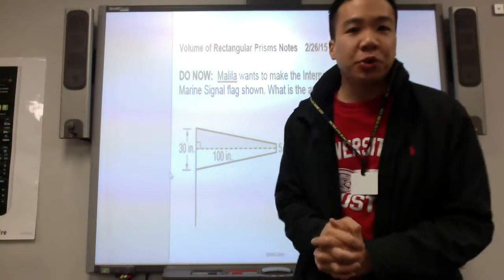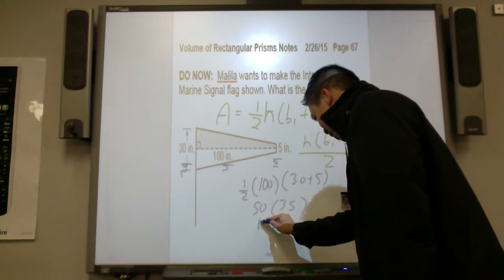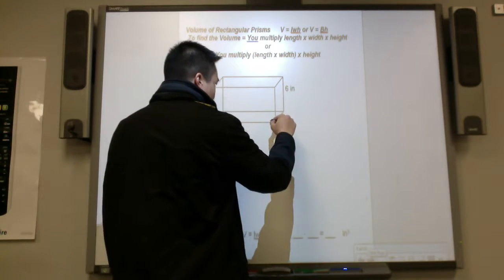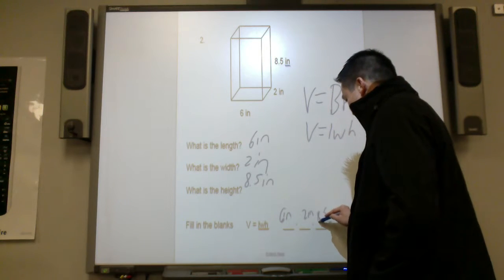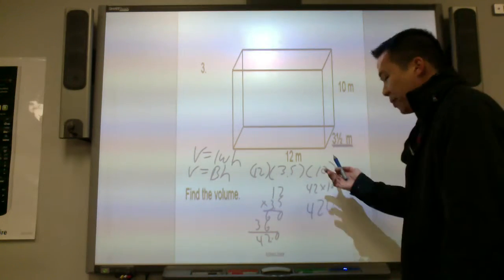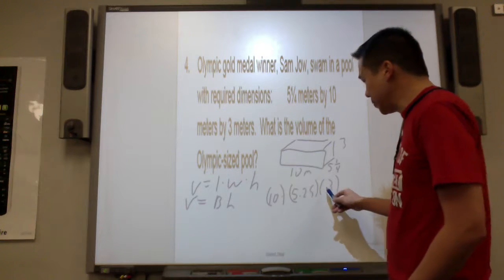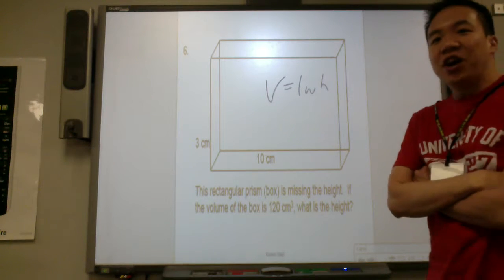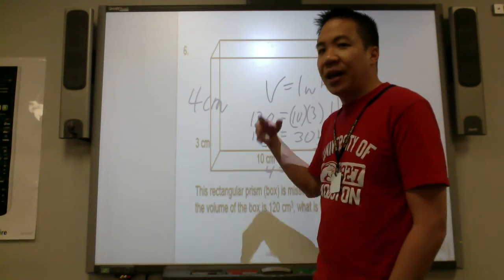Volume of Rectangular Prisms